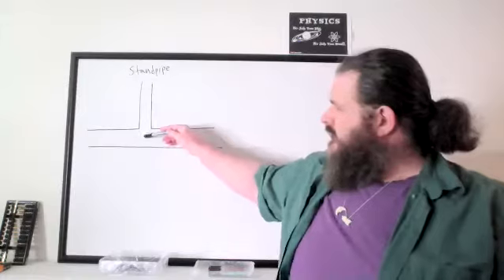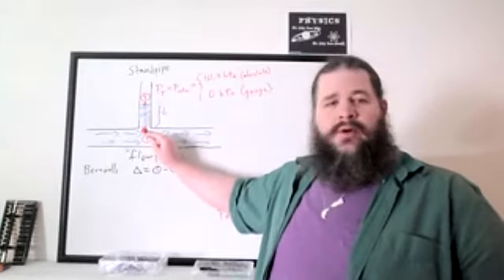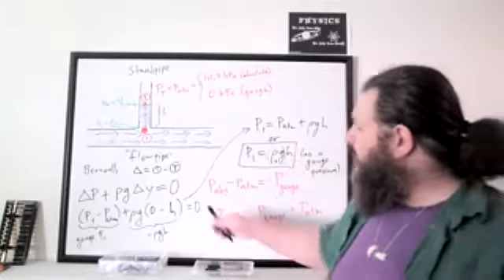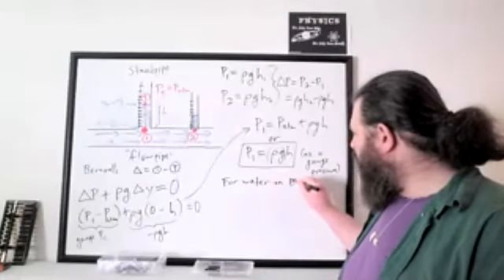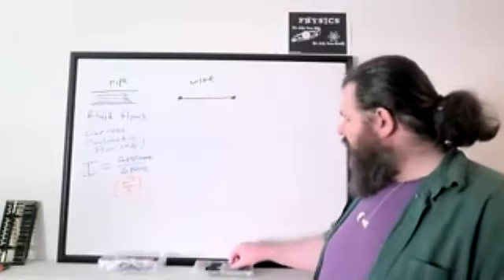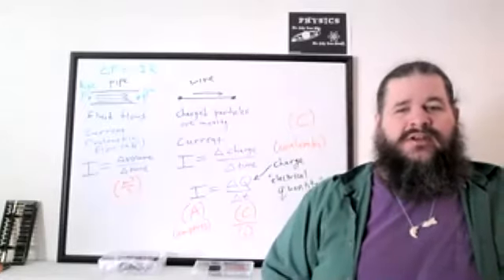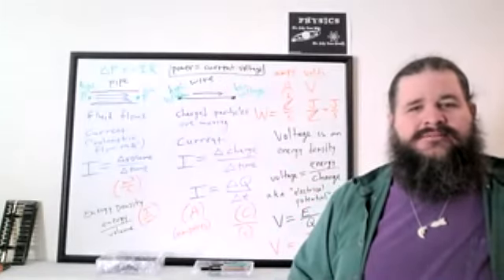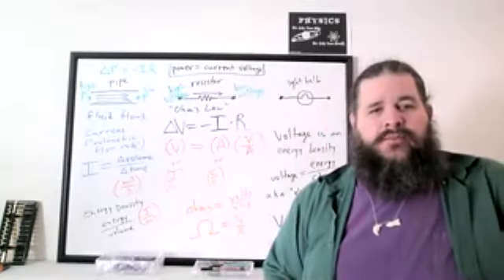P7B w20210408 Standpipes ElectricIntro ElectricUnits